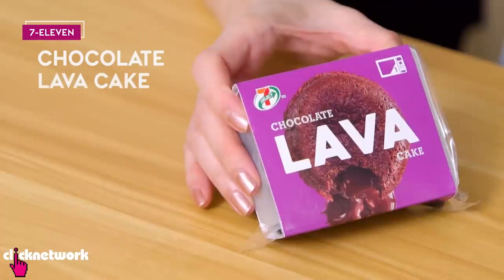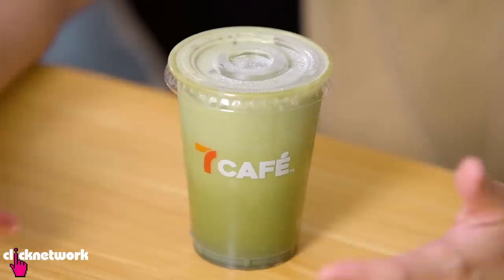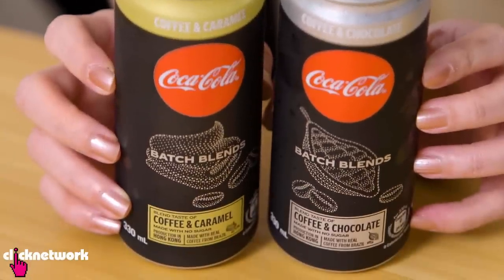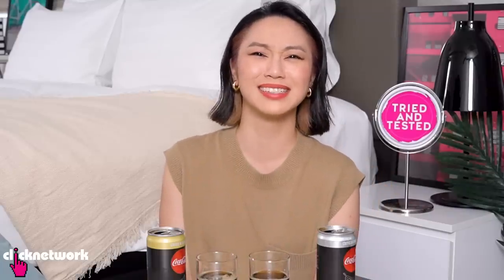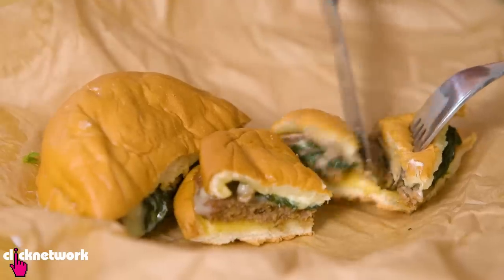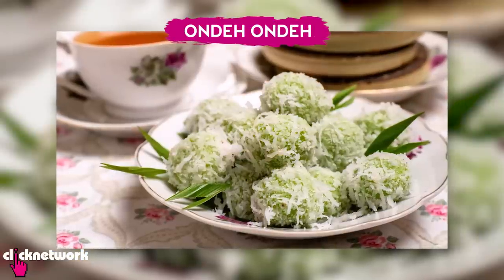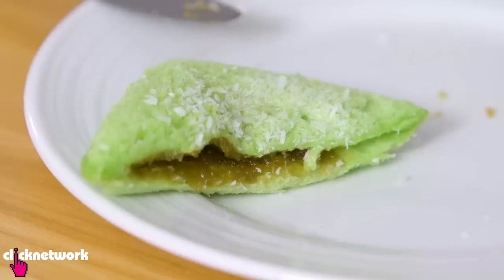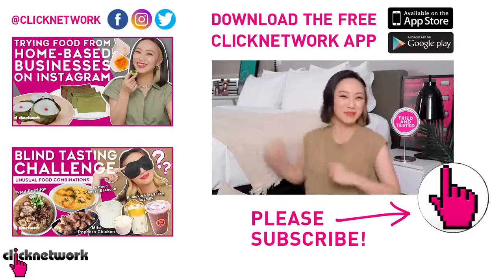Interesting Convenience Store Food (7-Eleven) - Tried and Tested: EP189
Shu An reviews 7-Eleven food like the TikTok-trending matcha latte, chocolate lava cake, Impossible Deluxe Burger and more!

Product Info:
0:00 Introduction
0:21 Chocolate Lava Cake
1:46 Matcha Latte
3:14 Coca-Cola Batch Blends (Coffee & Chocolate, Coffee & Caramel)
5:26 Impossible Deluxe Burger
8:12 Ondeh Ondeh Pocket Sandwich
9:45 Ribena Jelly Drink
11:04 Ending